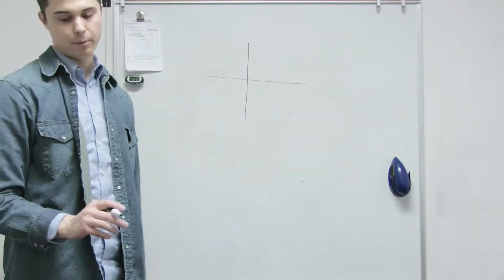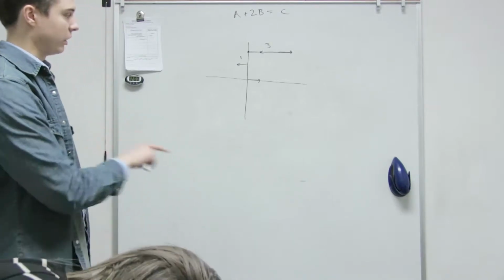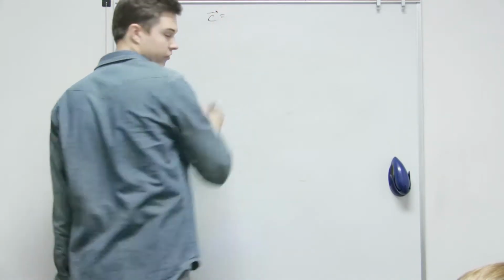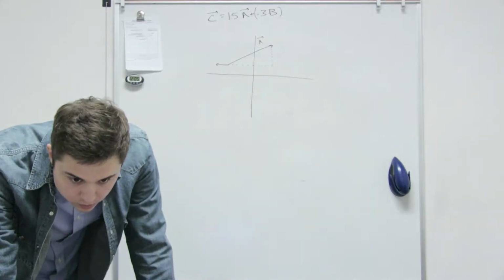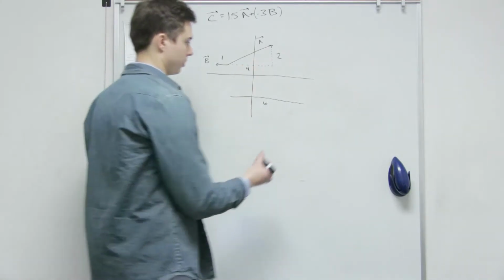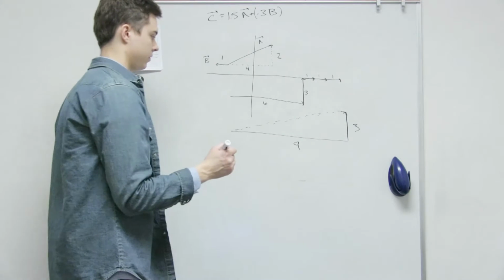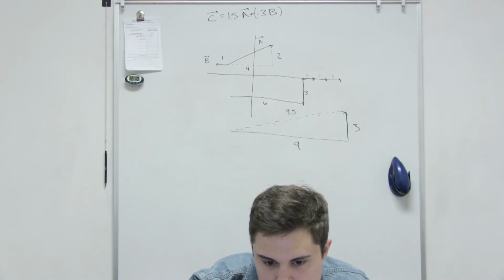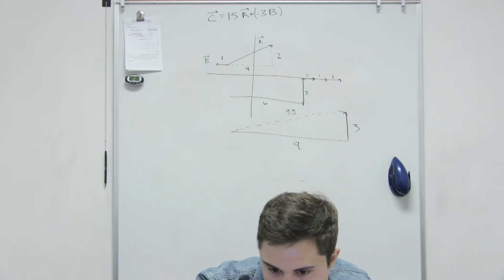Vectors and Right Triangles Part III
This video covers the third section of material pertaining to vectors and right triangles